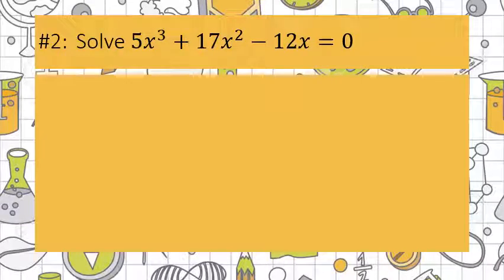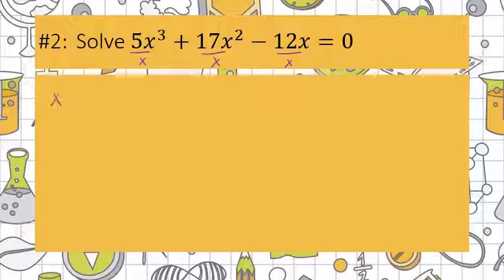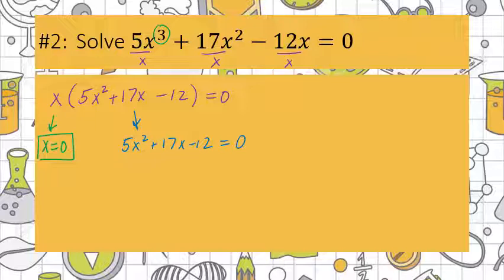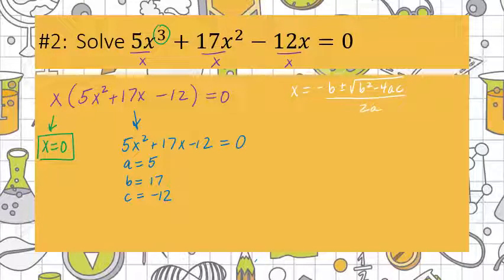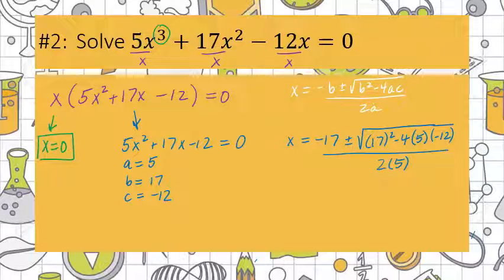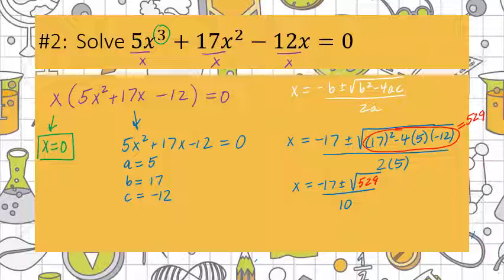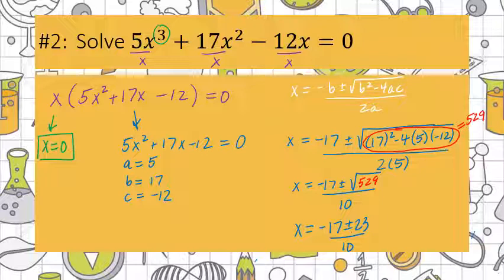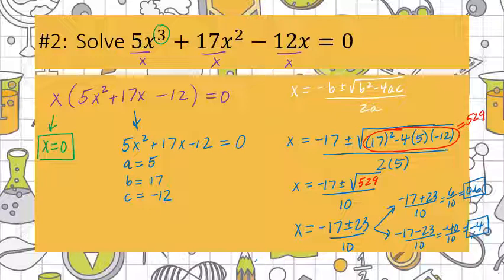Unit 5 Part 2 REVIEW #2 Video